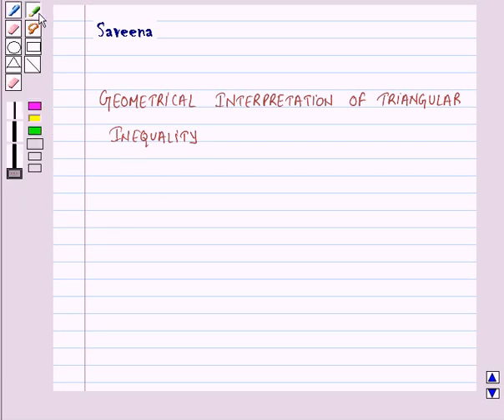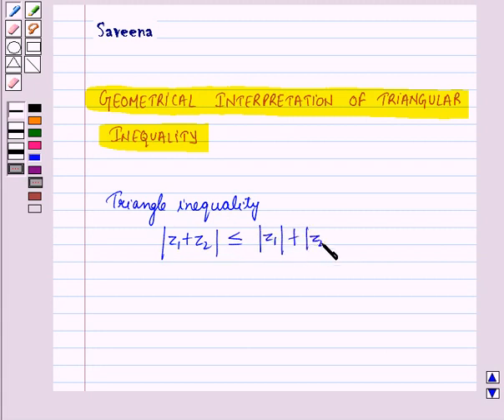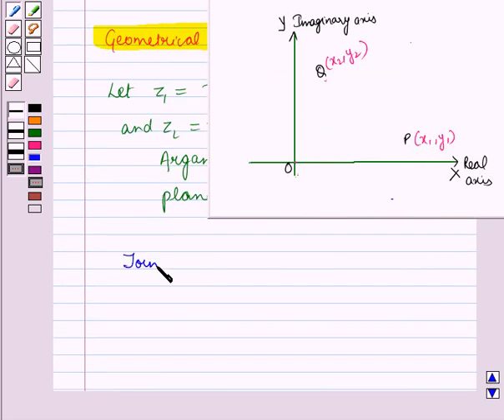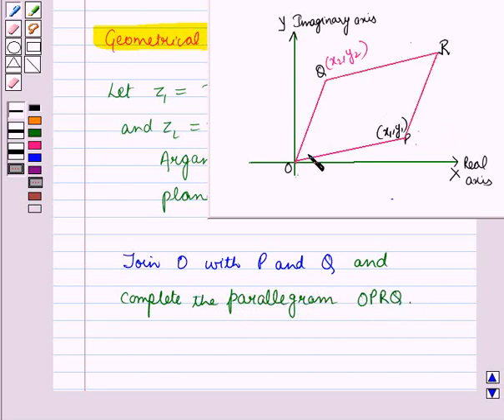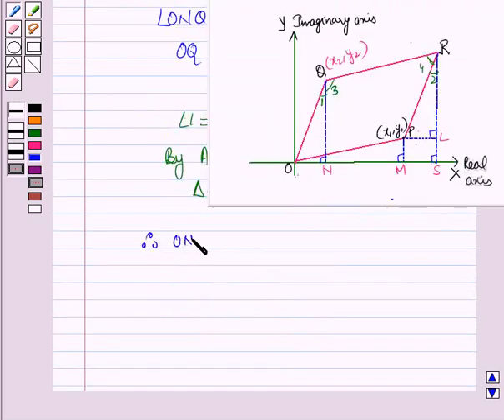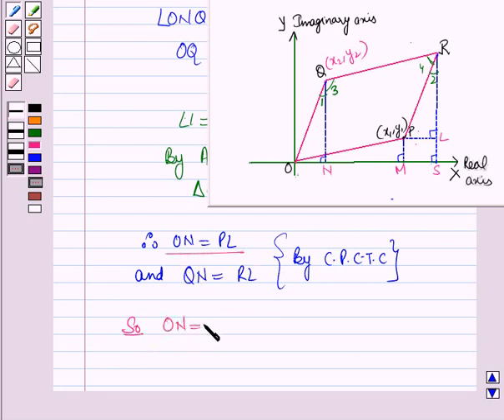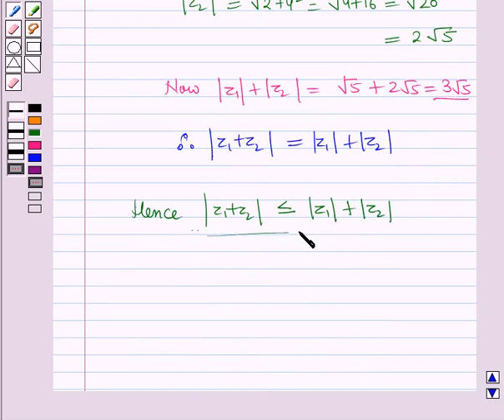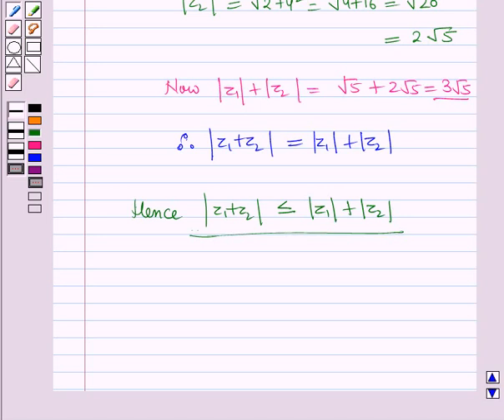Maths XII ICSE 20 KC8